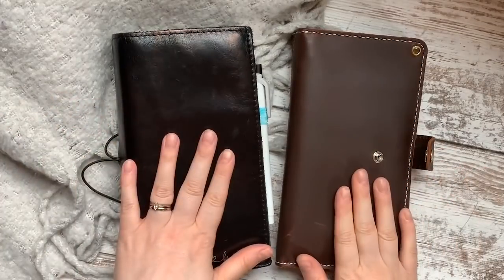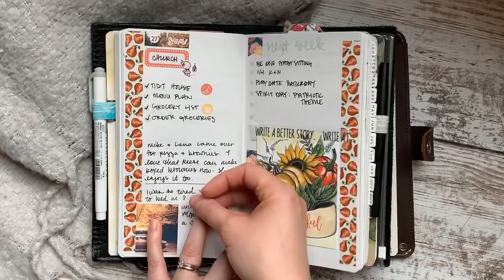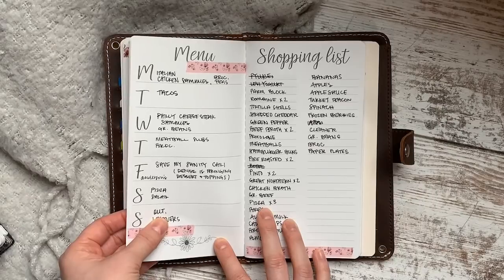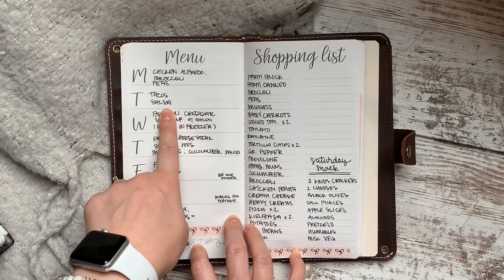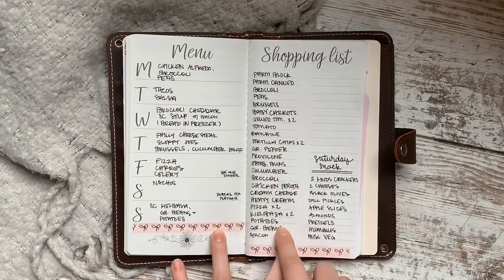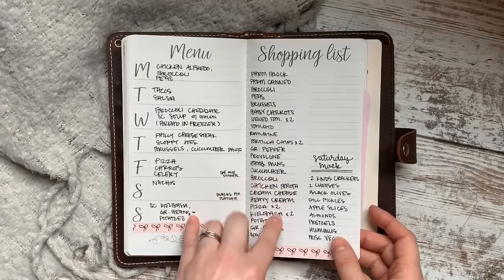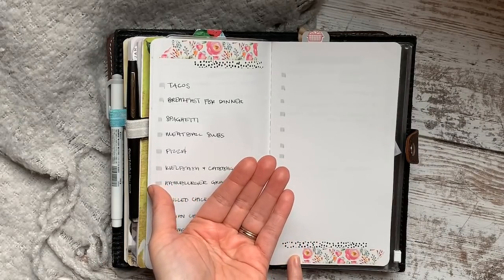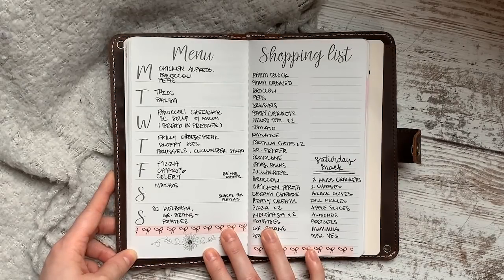Menu Planning Method | Simple, Flexible, and Cheap!!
Do you menu plan each week? (or monthly?)

I have been consistently menu planning for the past 11 years 🤯 And you guys have begged me to describe my method for years now, and I finally put it together into an easy, step-by-step method that only take 20 minutes a week!!!

My method works for ANYONE!!! Whether you're feeding a large family or one person; working on a strict budget or none; you like consistency or freedom to choose; even if you have food restrictions or allergies!!! My method can work for you. I hope this inspires you for this upcoming New Year and that it sets you up for success!

(save 20% on your Planner Perfect order, one use per customer)

Planner Wallet: Margot from Designs by Planner Perfect

Inserts: Planner Perfect Notebooks